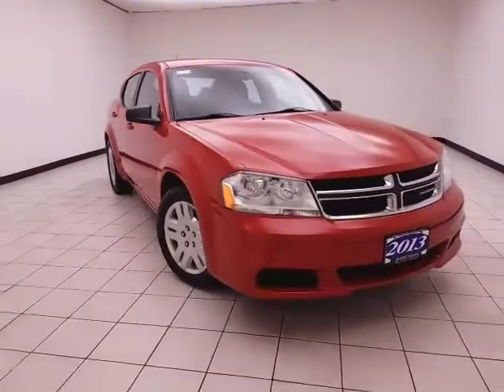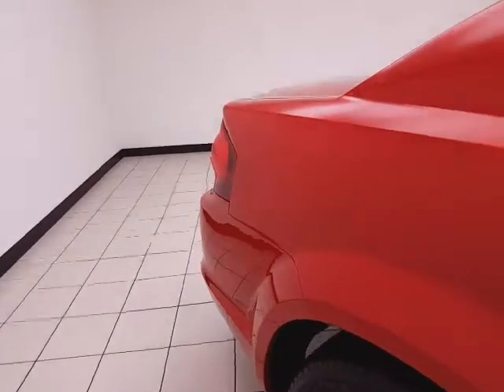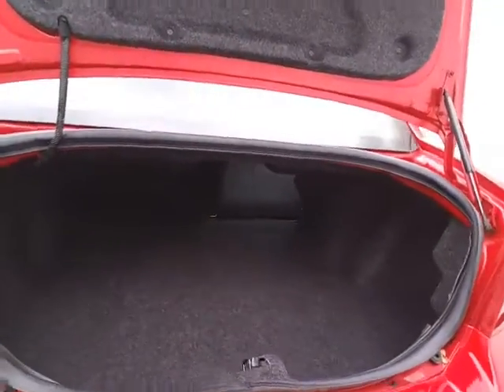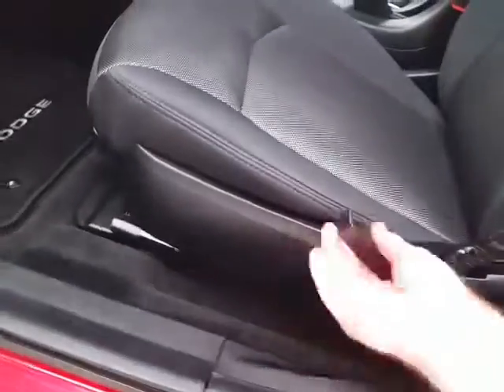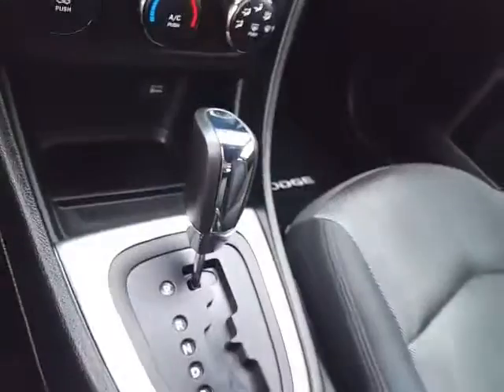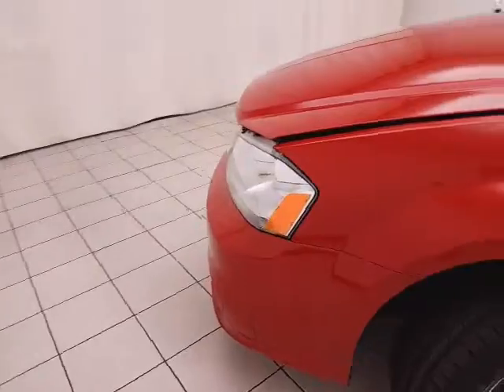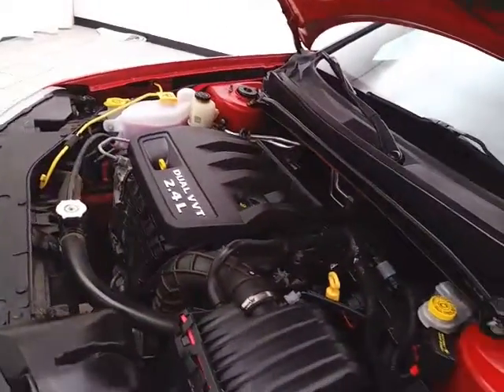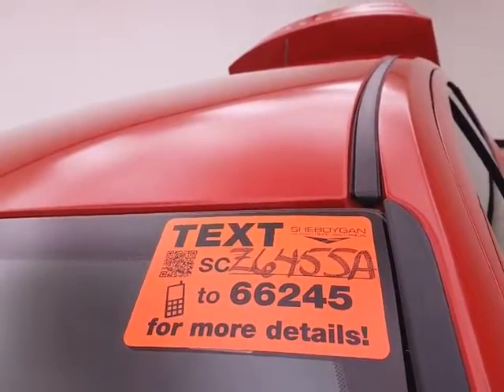Used 2013 Dodge Avenger Oshkosh WI Sheboygan, WI Z6455A - SOLD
Year: 2013
Make: Dodge
Model: Avenger
Trim: SE
Engine: 2.4L 4 cyls
Transmission: Automatic
Mileage: 81867
Stock #: Z6455A
VIN: 1C3CDZAB5DN619275
2013 Dodge Avenger SEbrIf you are looking for a Green Bay GMC Buick Chevrolet or Cadillac dealer we're a short drive away in Sheboygan. We are located on S. Business Drive in the South part of town in Sheboygan Wisconsin. We have a huge selection of GM vehicles for you to choose from. Our dealership is open 6 days a week as well as our parts and service departments. Check out our hours and directions page then make the drive to Sheboygan Chevrolet Buick GMC Cadillac. You'll see why our Green Bay Cadillac Chevrolet GMC and Buick customers keep coming back to our dealership.brAwards:br * Ward's 10 Best Engines * 2013 IIHS Top Safety Pick Reviews:brbr * Strong V6 engine; lots of features for the price; composed ride and handling. Source: EdmundsbrbrThree dealerships two locations one goal to be your dealer! At Sheboygan Chevrolet Chrysler we walk it with pride! Our Sales personnel are non-commissioned which means we pay their wages not you!

Address:
3400 South Business Drive